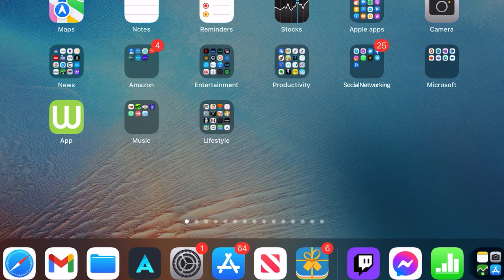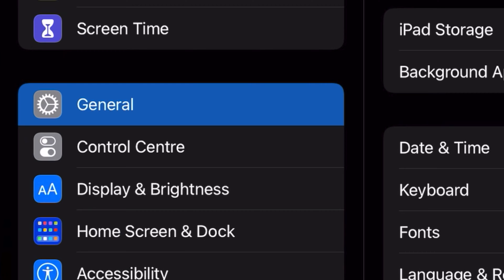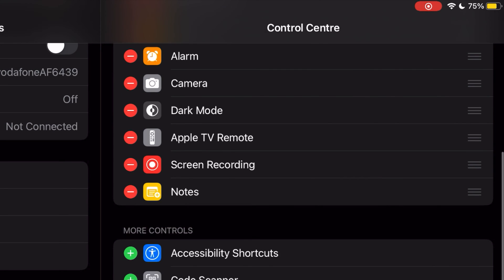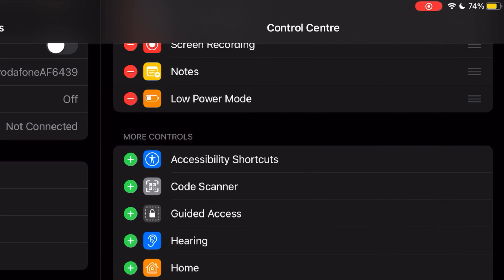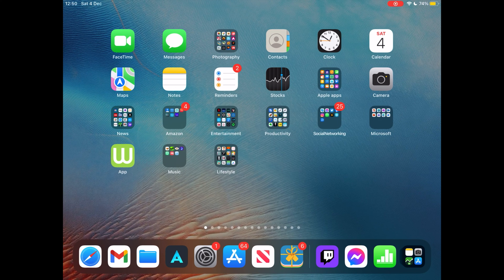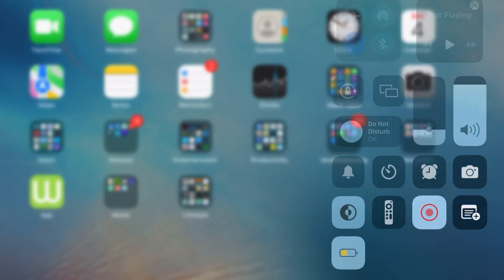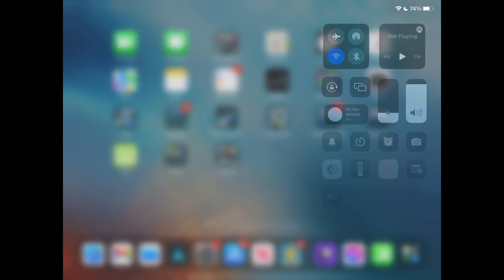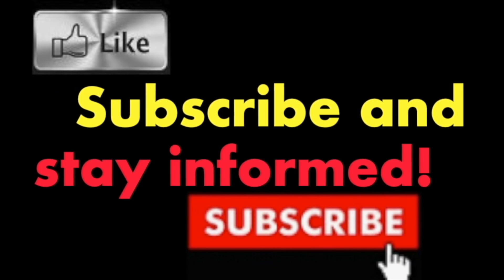How to Set Low Power Mode to Control Center on iPadOS 15